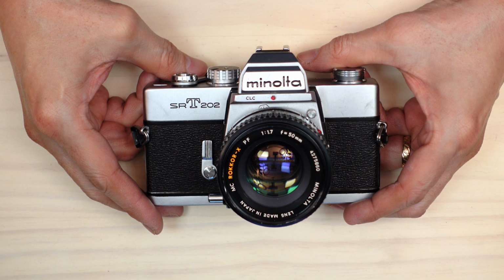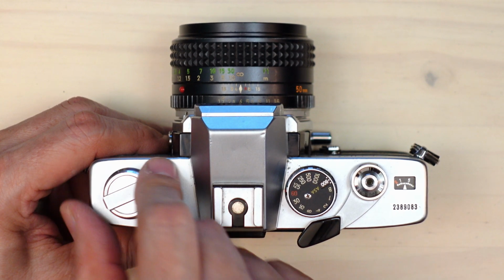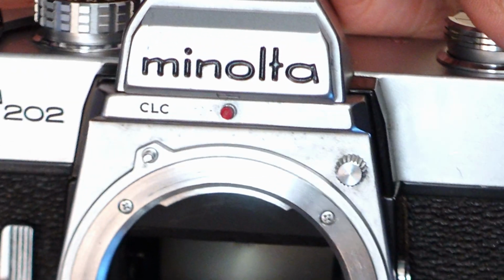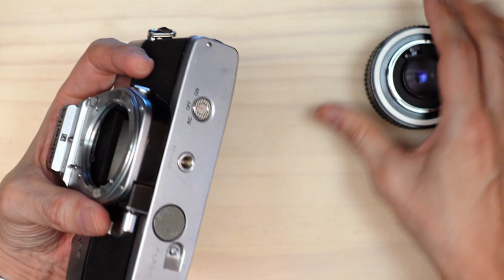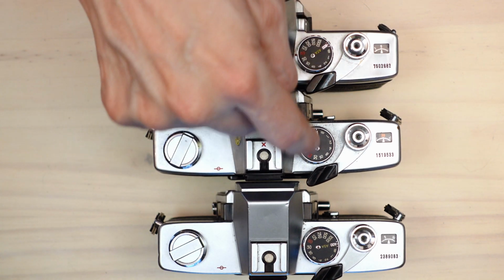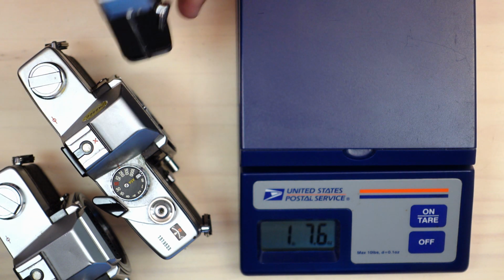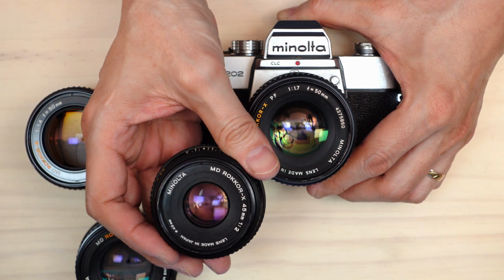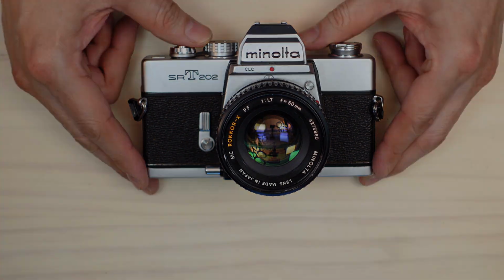Minolta SR-T 202: Raising the Profile of an Underappreciated Model - Camera Talk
The Minolta SR-T 202 was among the last of the camera maker's full-size SLRs that were typical of the era before downsizing took effect. This camera is a viable - and perhaps better - alternative to the Pentax K1000.

My equipment
- Video: Sony ZV-1
- Microphone: TZ Audio Stellar X3 (XLR)
- Sound recorder: Marantz Professional PMD661 MKII